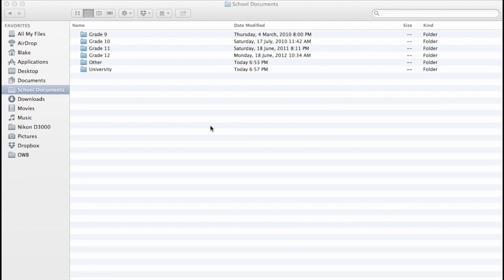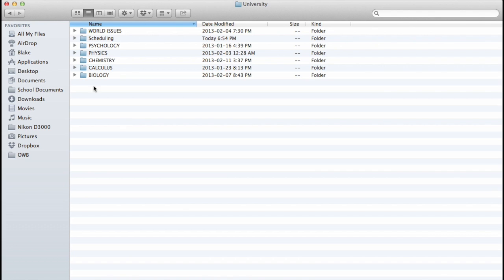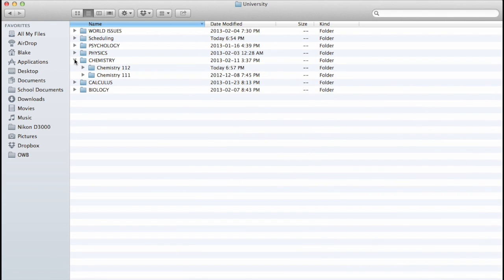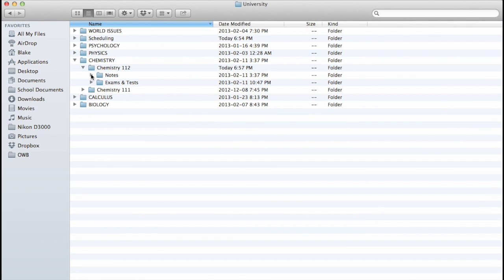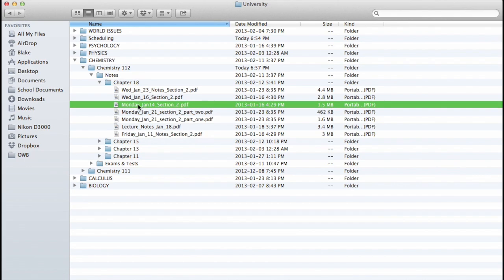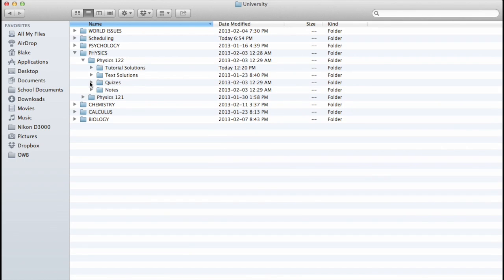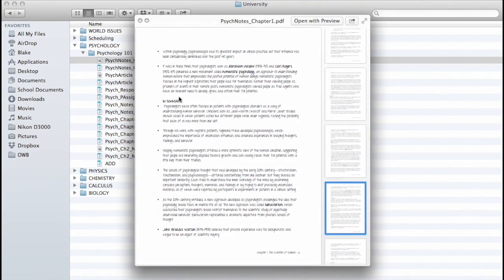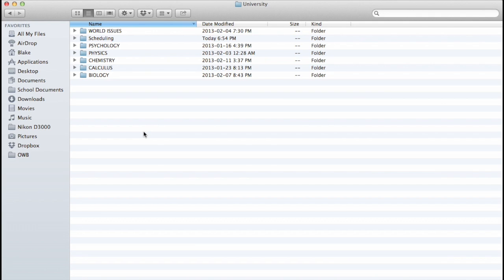Organizing your School Files on the Computer!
Hey everyone,

I do a lot of videos showing how to physically organize things, but I wanted to show you some methods I use to organize my school documents electronically! It was been requested a few times so I thought I would upload it now! Let me know if you have another other tips for organizing your school work electronically!